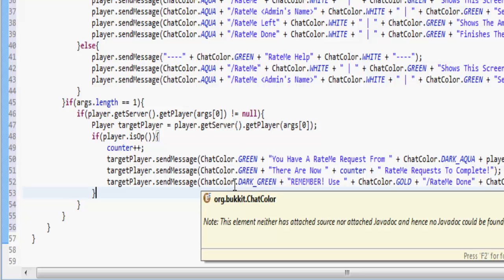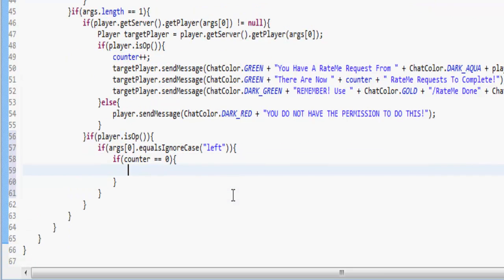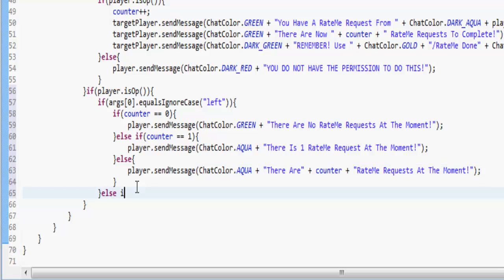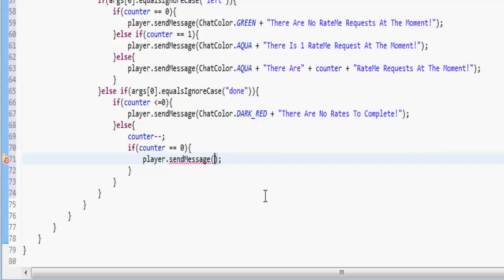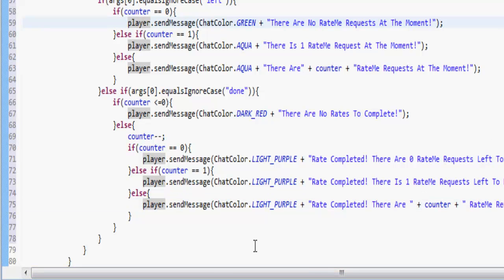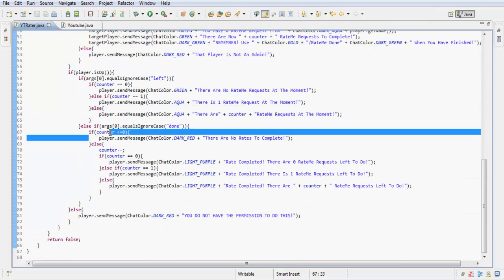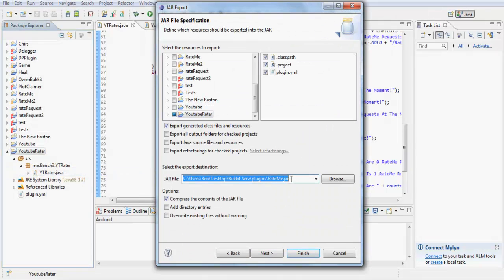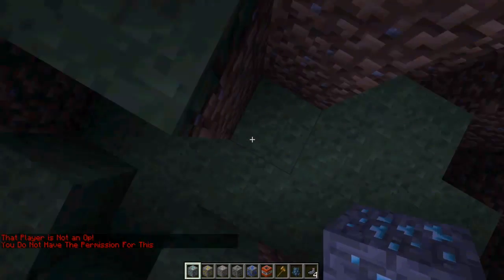How To Make a Bukkit Plugin: Episode 9 *Our First Project* | Part 2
How To Make a Bukkit Plugin: How To Make a Bukkit Plugin: Episode 8  *Our First Project*

I (Ben) start our first project, a admin request handler.

TAGS IGNORE
BCBroz Bukkit  terraria Minecraft Ben Owen  First CrazyRedPandaHD Battlefield BF3 Team Fortress "Team Fortress 2" Dust Soldier Gameplay game play frag video Tf2 Valve "Valve Corporation" Soon Communtiy Youth TEE-HEE MW2 Black Ops World At War Halo Halo2 Halo3 Halo-Wars Reach Halo-ODST Terria Notch Markus Persson  yt:quality=high